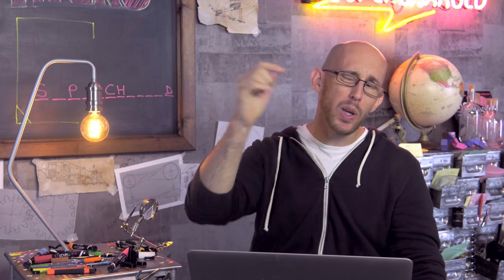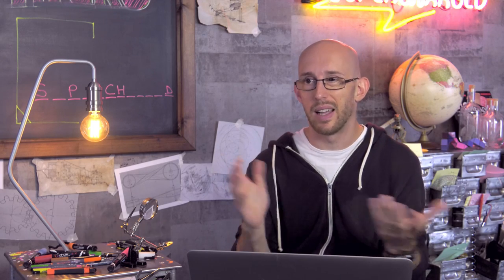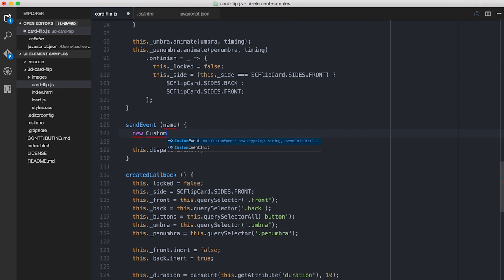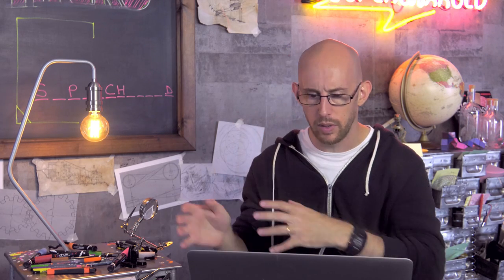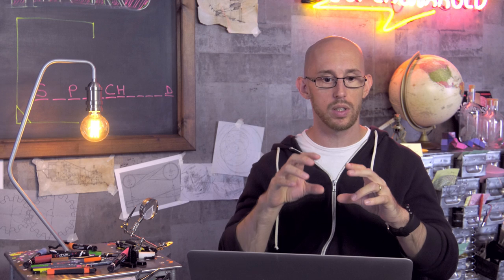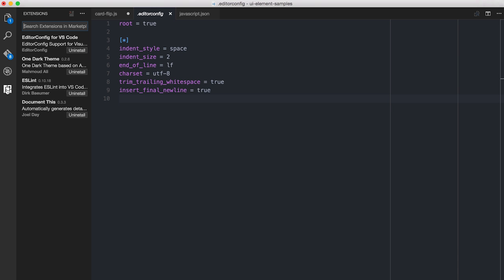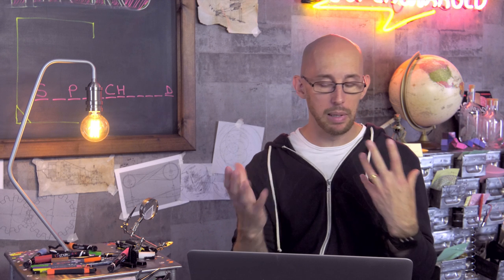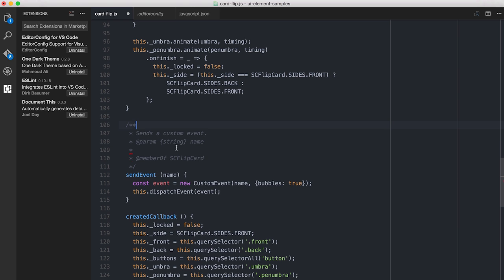Supercharged Q&A: October 2016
Paul Lewis is often asked the question "what code editor are you using?" Watch this short Q&A episode of Supercharged to find out what he uses and why!